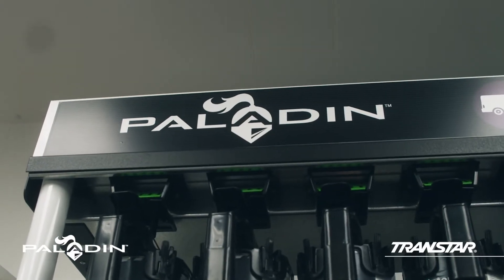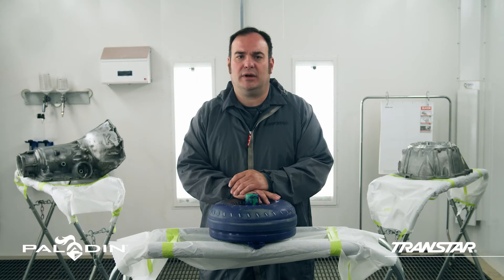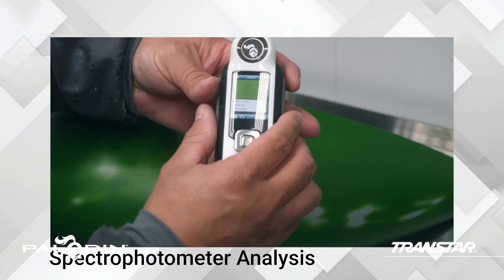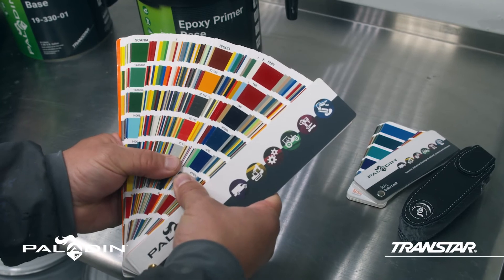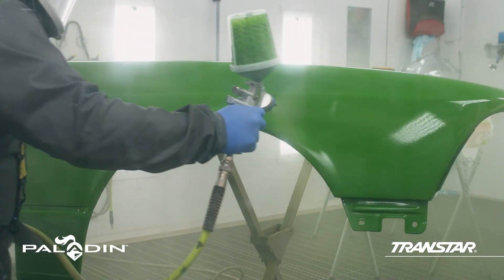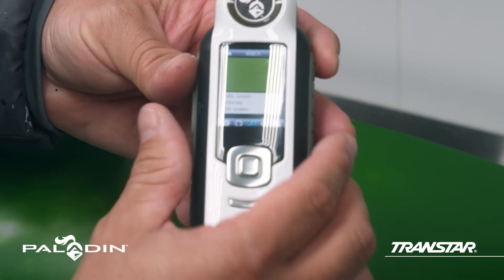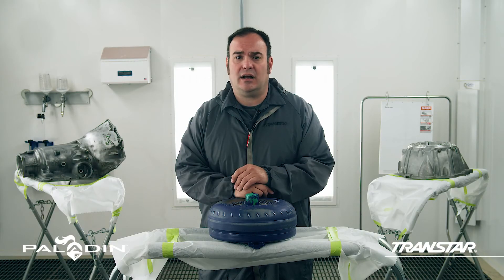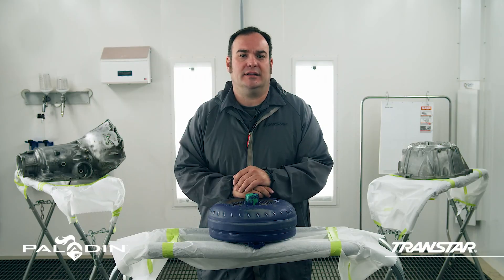Paladin Colors & Color Tools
Second video in the Paladin Industrial Series outlining the range of colors and versatility as well as color tools available with the system.